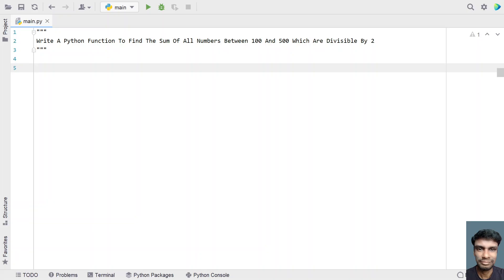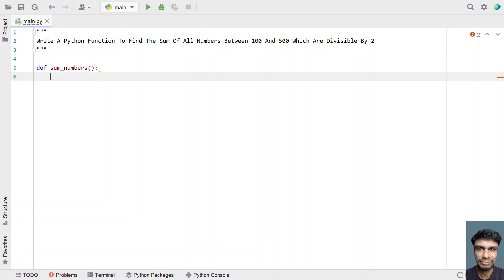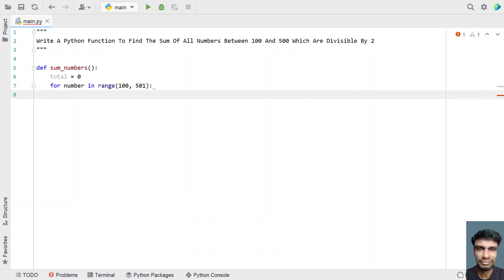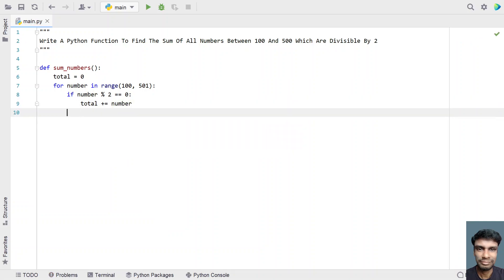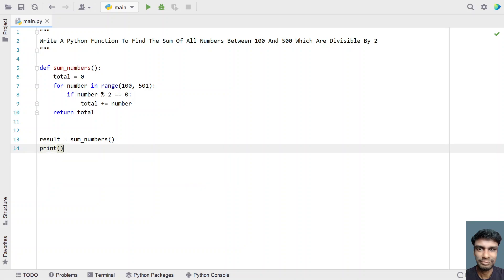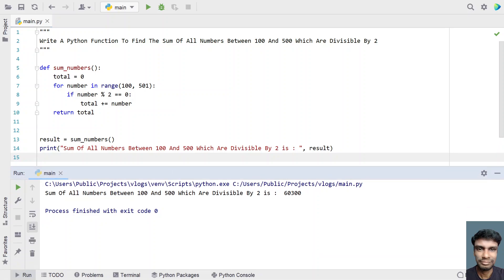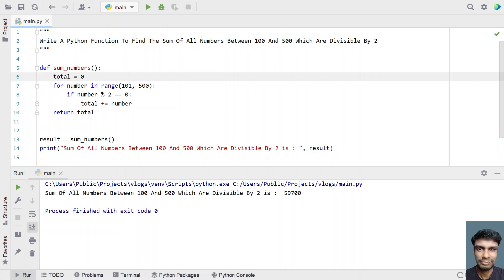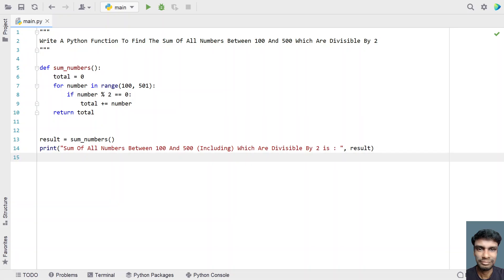Python Func To Find The Sum Of All Numbers Between 100 And 500 Which Are Divisible By 2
In this video you will learn about how to Write A Python Function To Find The Sum Of All Numbers Between 100 And 500 Which Are Divisible By 2

Code
def sum_numbers():
    total = 0
    for number in range(100, 501):
        if number % 2 == 0:
            total += number
    return total

result = sum_numbers()
print("Sum Of All Numbers Between 100 And 500 (Including) Which Are Divisible By 2 is : ", result)